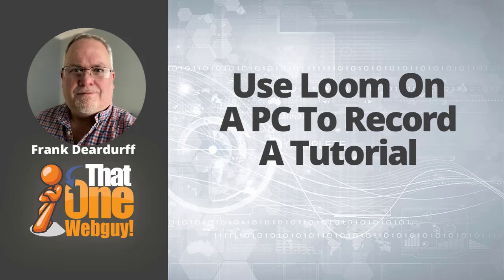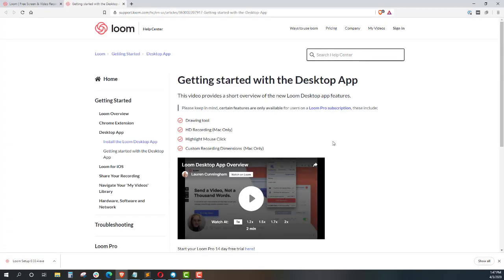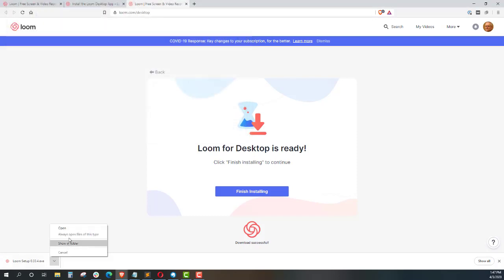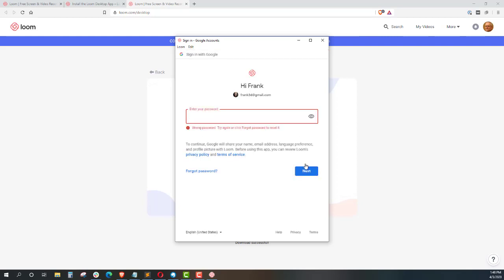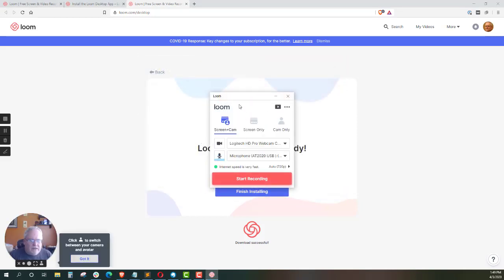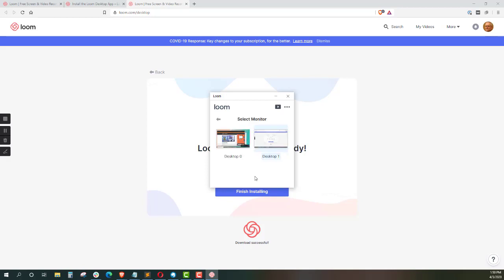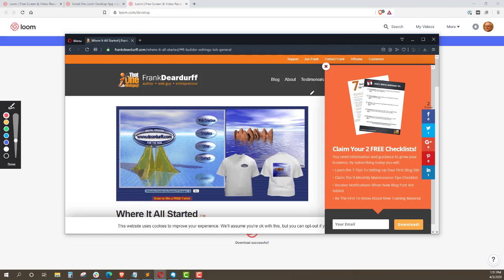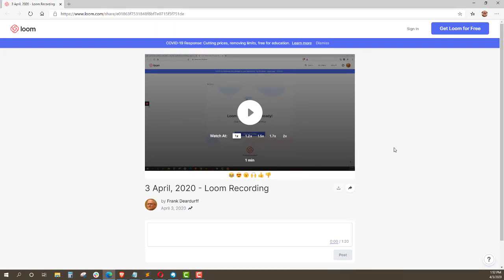How To Use Loom On A PC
How To Use Loom On A PC If you are looking for How To Use Loom On A PC, then watch this video to learn everything you need to know about How To Use Loom On A PC.

This software comes in handy for making quick tutorials or even to create products.